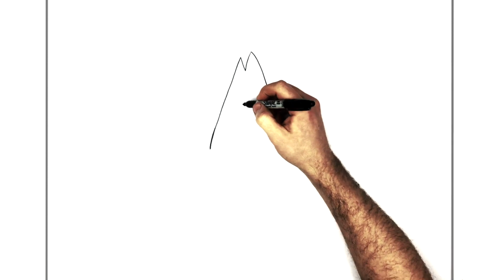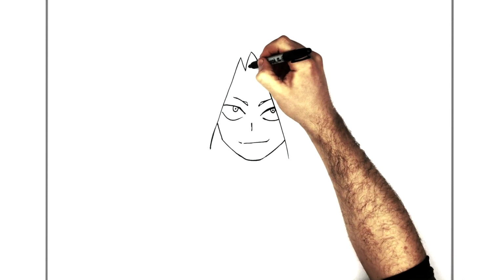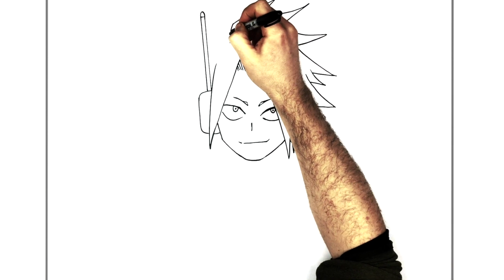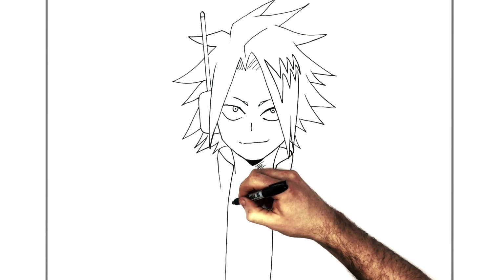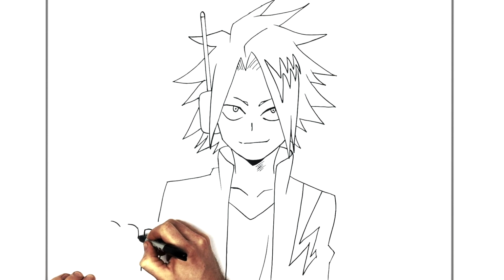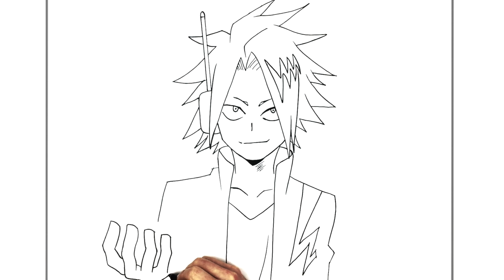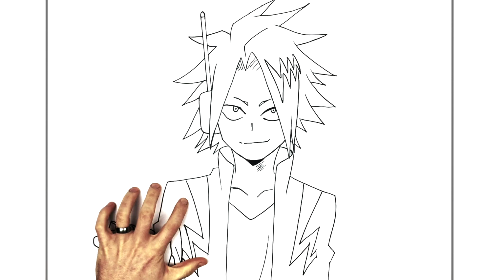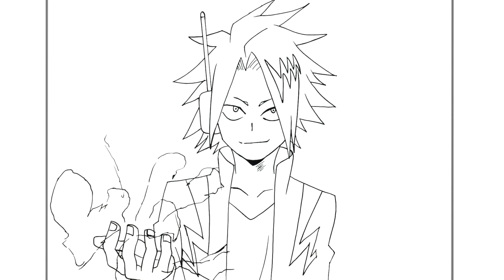How To Draw Denki Kaminari | Step By Step | My Hero Academia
Learn How To Draw Denki Kaminari  Step By Step from My Hero Academia